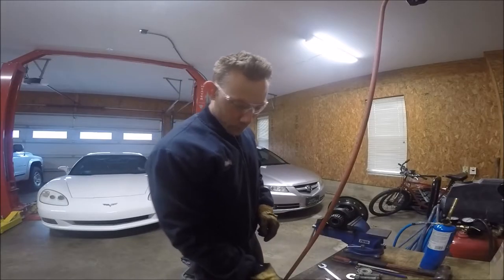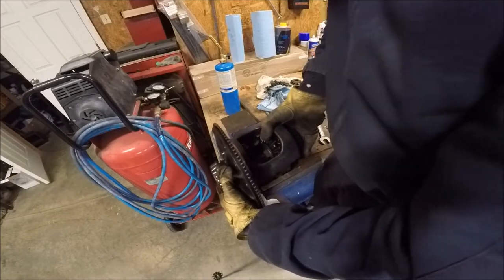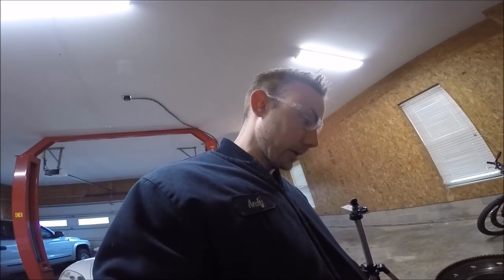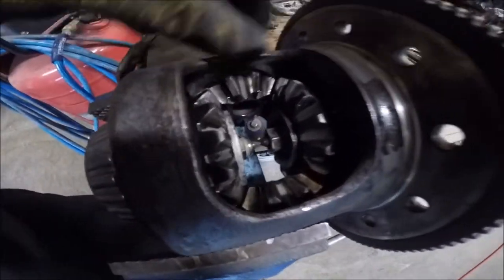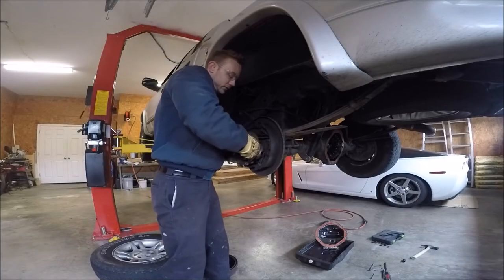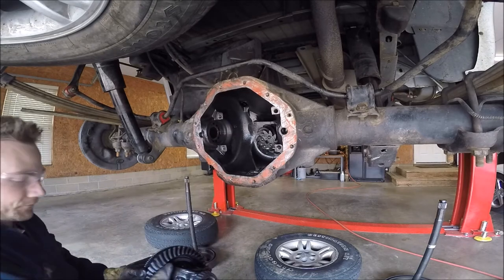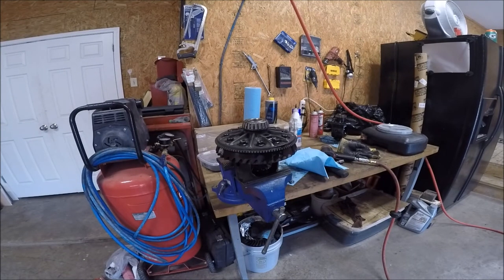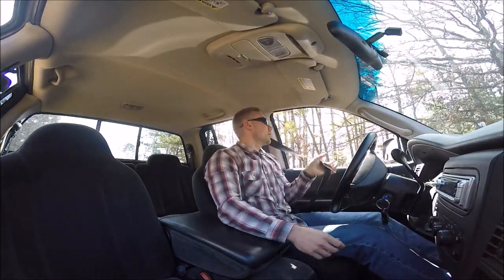Project Dakota Gets a Limited Slip Diff!!!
This is the first half of 2 parts where I do a read disc brake swap and LSD on the Dakota.